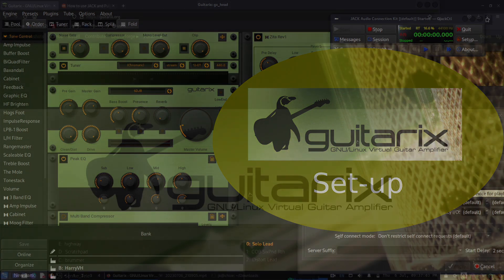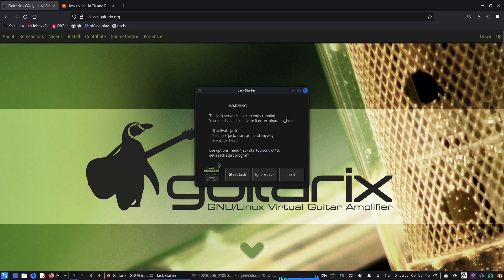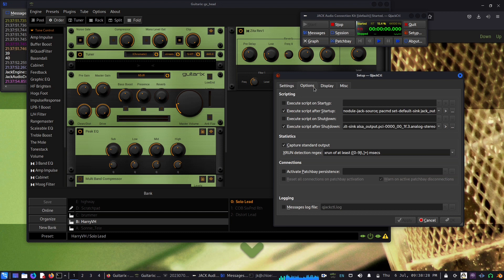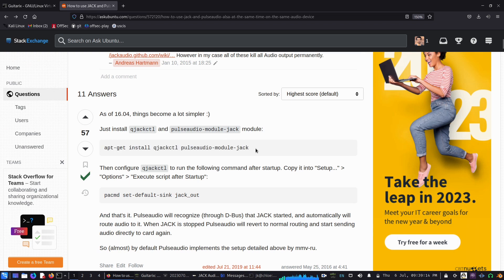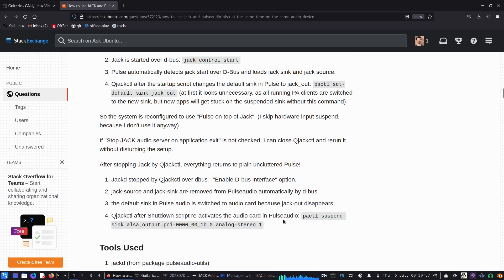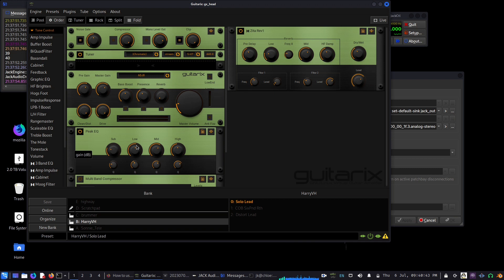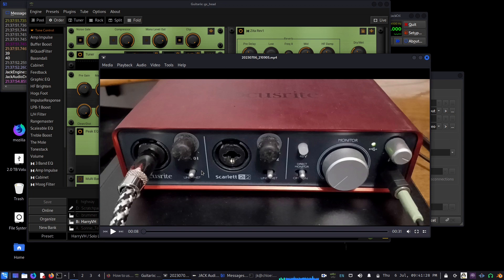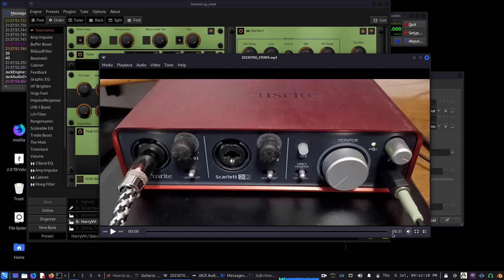Guitarix - Set up - Jack with Pulseaudio, tone for solo lead, latency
Here I'll discuss 3 issues I faced while setting up Guitarix on Kali Linux (Debian) system and the solutions I used.
1) To make Jack work with pulseaudio
2) Finding a good tone to practice lead solo
3) The issue of latency - the delay between playing and the playback
Gears used for recording:  Focusrite-Scarlet 2i2, Rode ntg2 mic